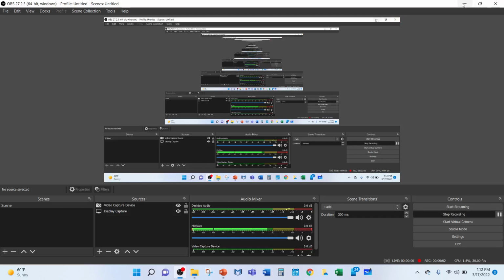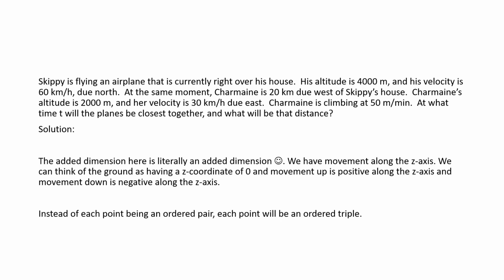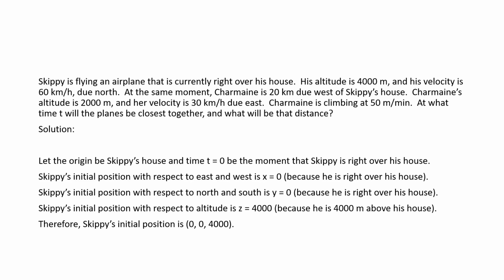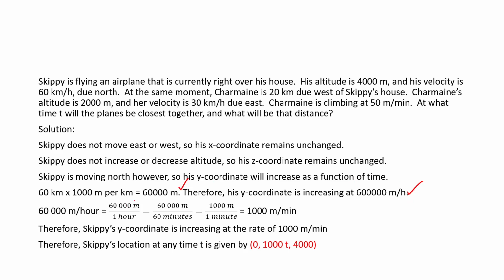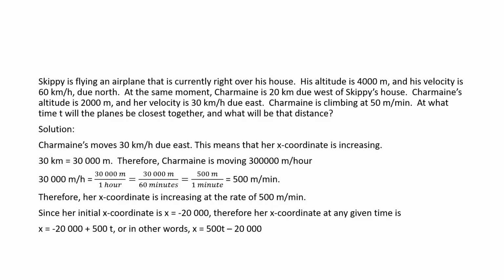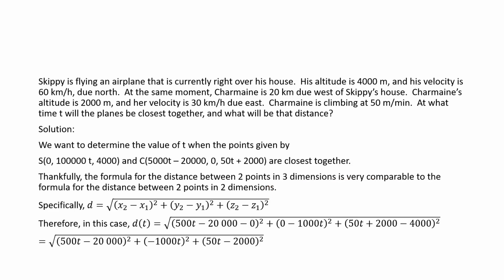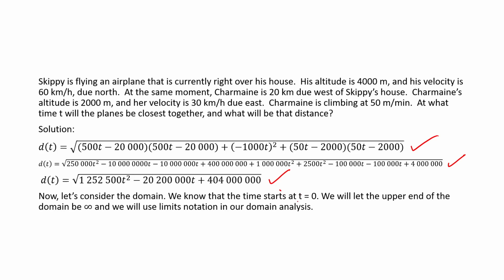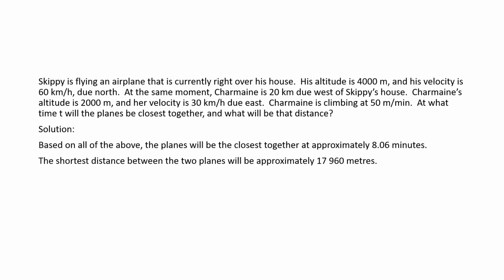MCV4U Example 11 from 3.020 minimum distance between two points in three dimensions